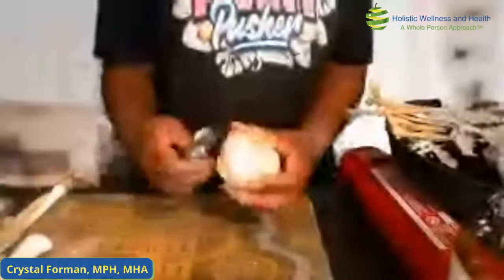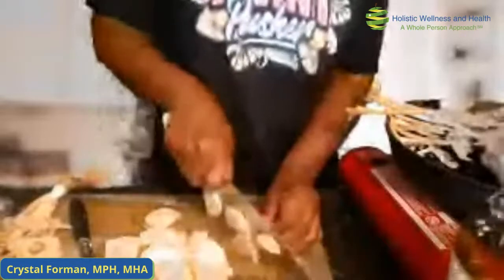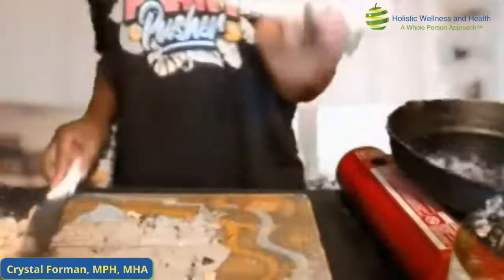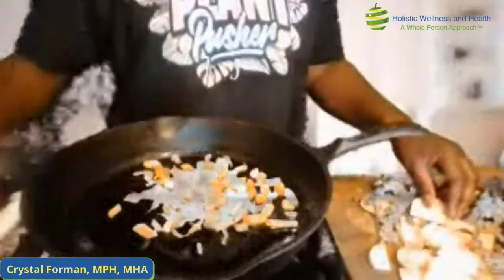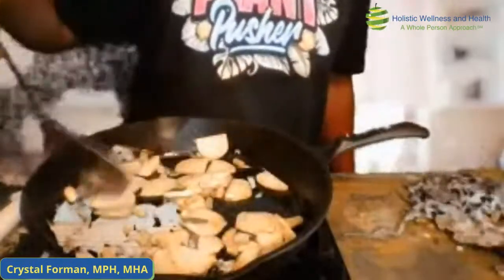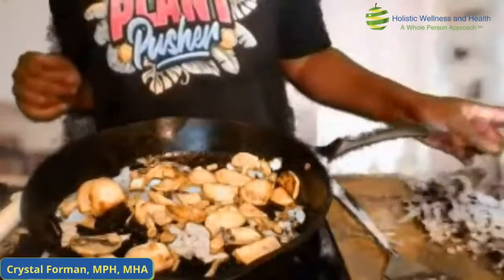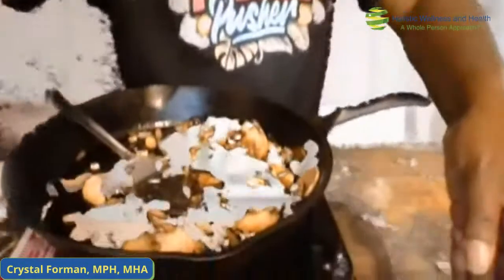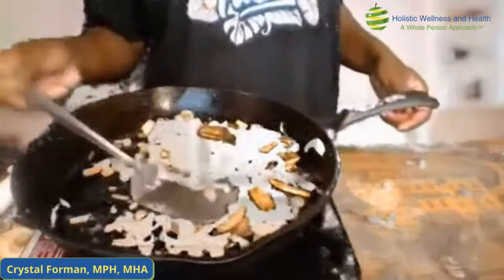Live at Five: Sautéed Kohlrabi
Menu: Sautéed Kohlrabi

I just picked up my @MoonValleyFarm CSA share! It was a bountiful box! To my happy surprise there was kohlrabi in the box!!! I haven't had kohlrabi in a couple of years. This brassica is one of the reasons I do the work I do with farms. Learn how to use this cruciferous vegetable in the Live at Five cooking demo with holistic plant-based chef and educator Crystal Forman, MPH, MHA of @HolisticWellnessandHealth.

Crystal Forman, MPH, MHA is a health and wellness coach & educator, a certified Master Gardener and certified Permaculture Designer. She loves to forage, garden and farm.

Holistic Wellness and Health makes healthy living easy, delicious, nutritious and fun with a focus on plant-based foods and meditation to help you live a healthier, compassionate and more vibrant life. We offer health coaching, wellness workshops, meditation, gardening consultations and cooking classes.
Visit Us on the Web at holistic-wellnessandhealth.com